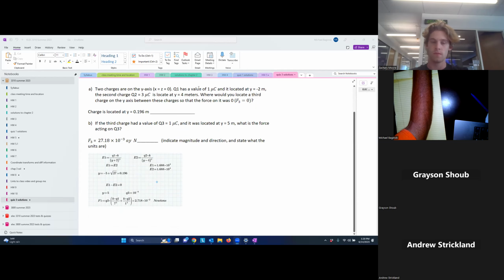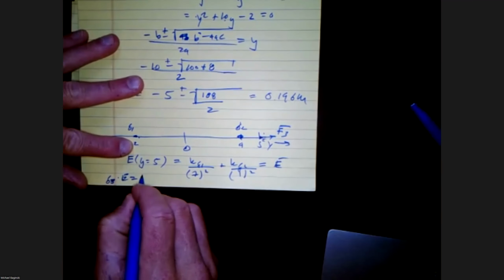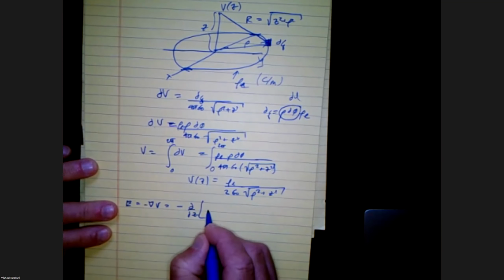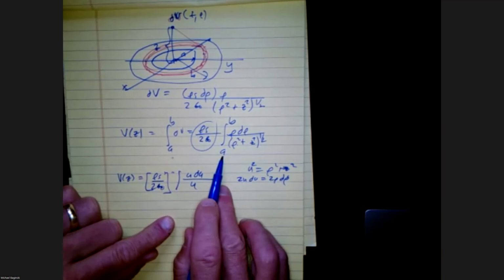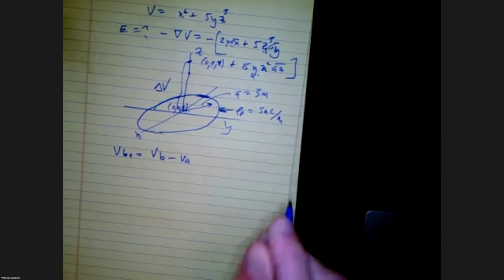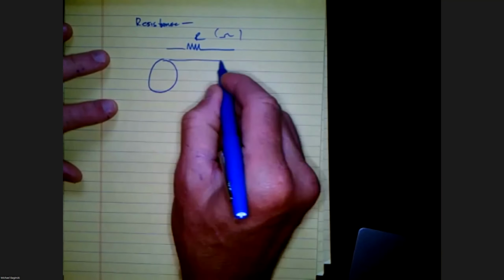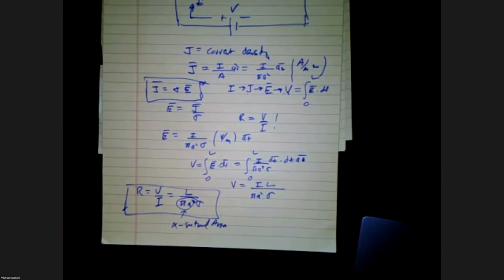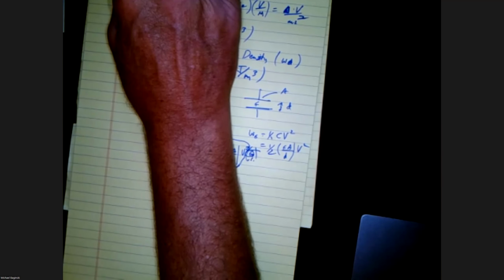ELEC 3310 Summer 2023 Lecture 12 (Zoom)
This is the twelfth lecture of EMAG recorded on Wednesday, June 14 2023.